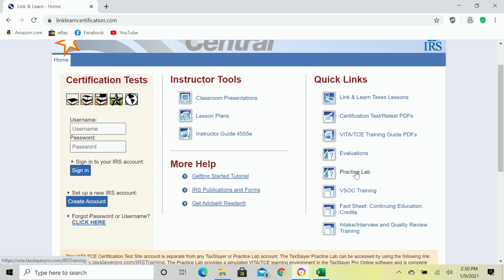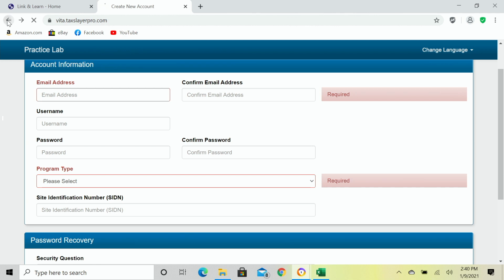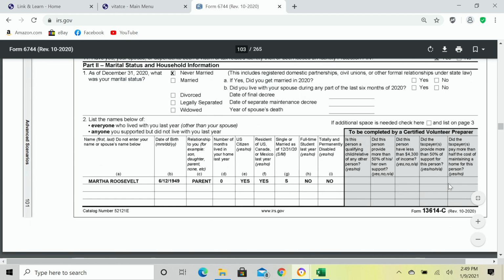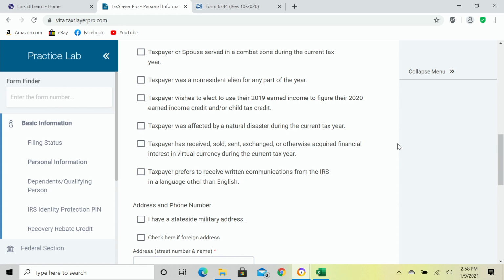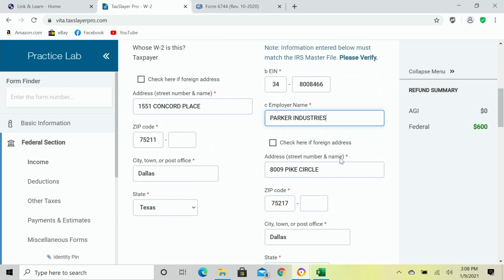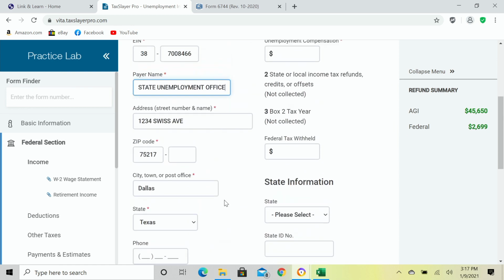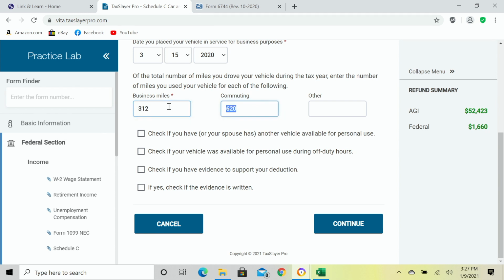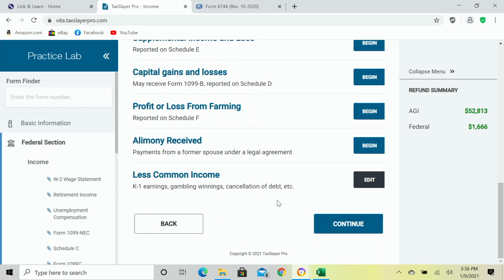DCTC 2020 Tax Year Video 8 TaxSlayer Advanced Scenario 8